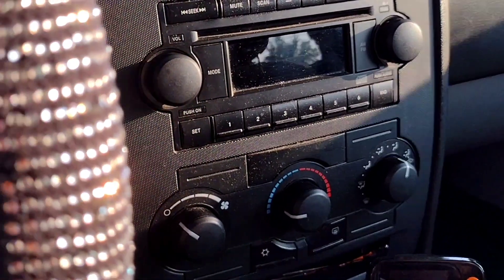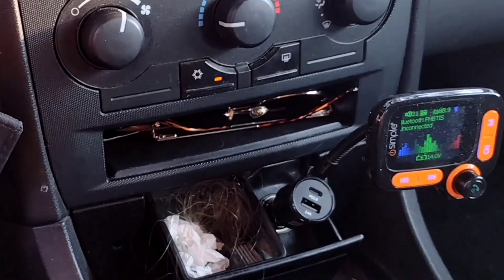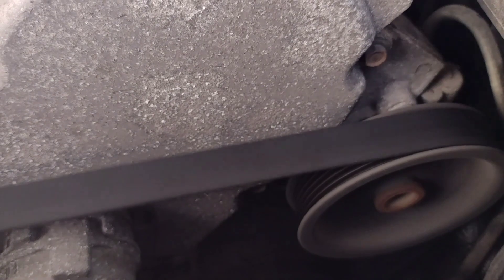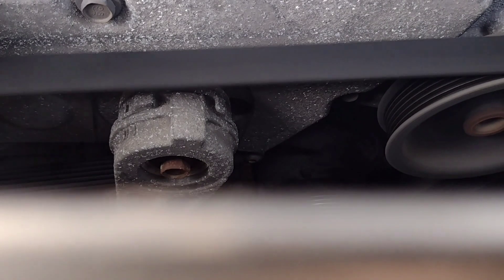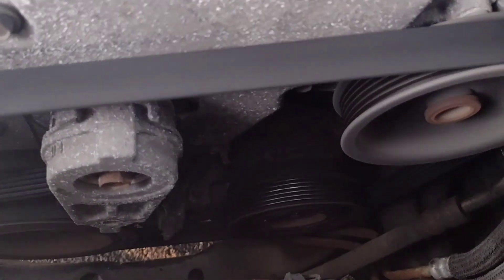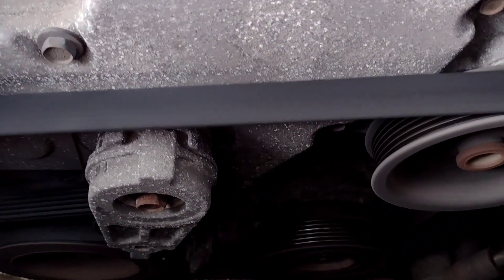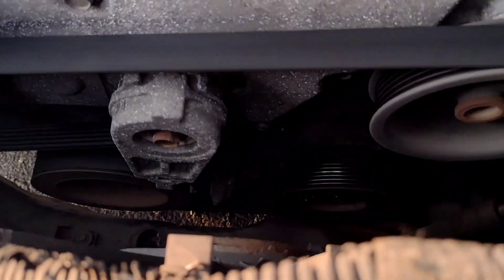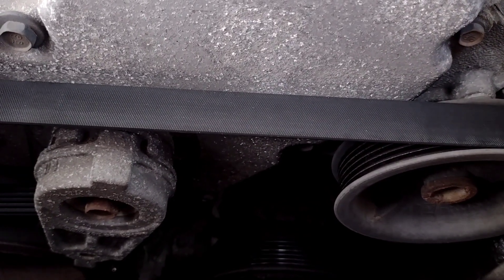A/C making noise not working right? Is it the blower motor? Fan? or worse the compressor? 06 Charger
The 2006 was making noise and the air conditioner wasn't working. Ok well I was thinking the blower was just making noise. Then there was smoke and burning smells.